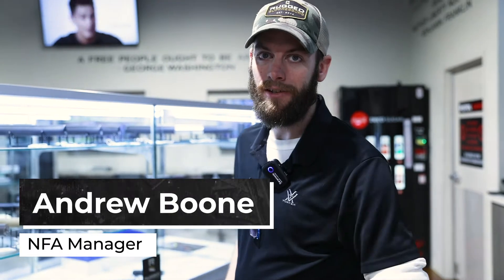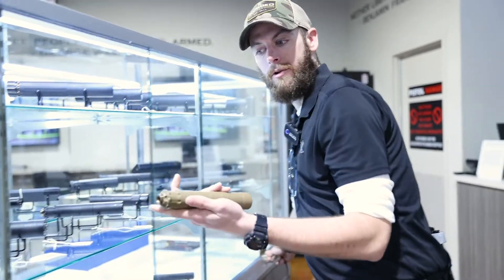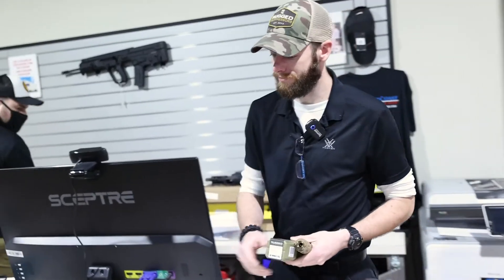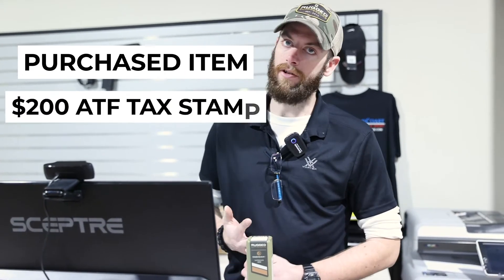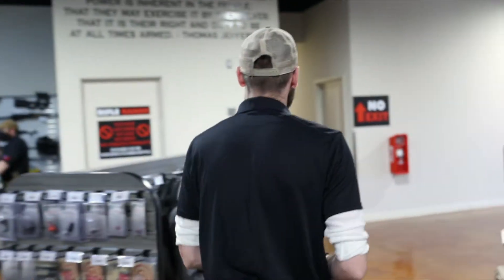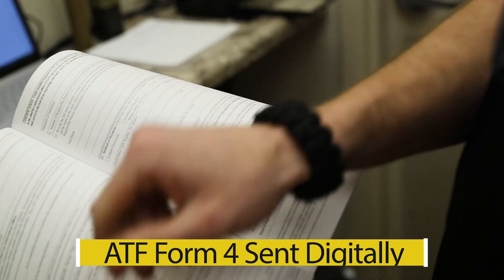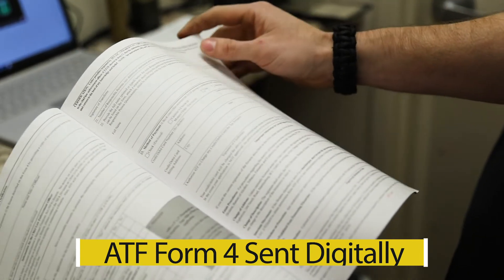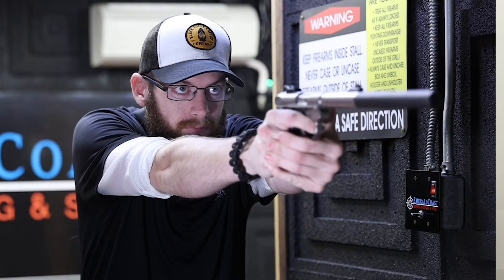Emerald Coast Indoor Shooting & Sport - How to Buy a Suppressor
The nfa sales manager from Emerald Coast Indoor Shooting & Sport telling the process of buying a suppressor.